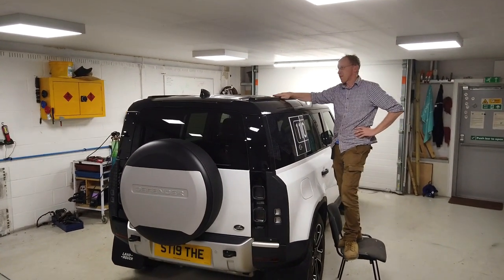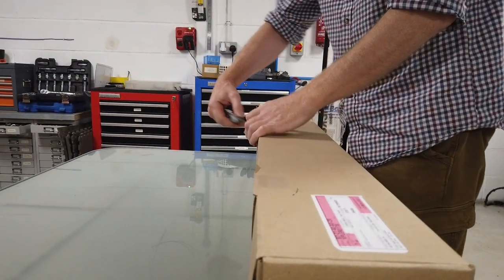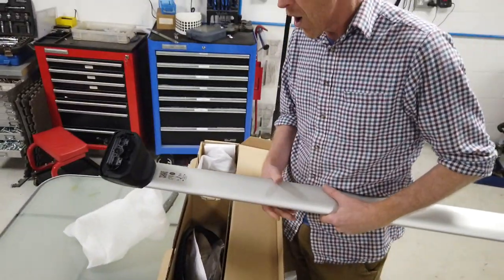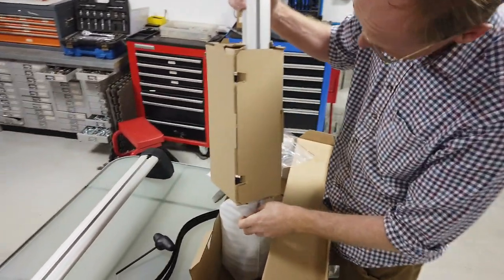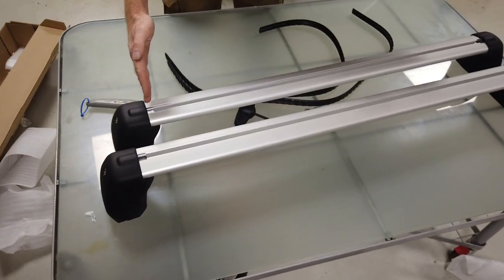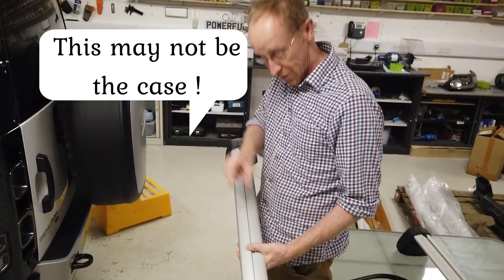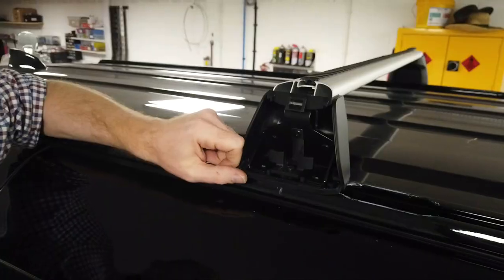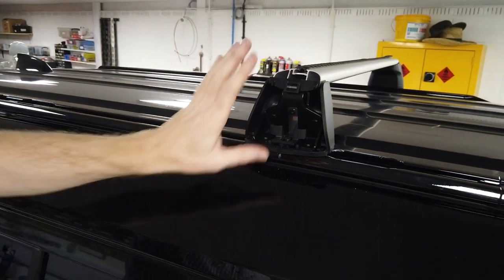NEW Land Rover Defender 110 Roof Cross Bar Fitting Instructions VPLER0178 VPLER0179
In this video we have a go at fitting the genuine Land Rover roof rack cross bars on our new 2020 Land Rover Defender. Its pretty straight forward but as ever Land Rover seem to make it a little more complex than is perhaps needed. The part number for these roof cross bars is VPLER0178 ( Defender 110 ) and VPLER0179 ( Defender 90 ).